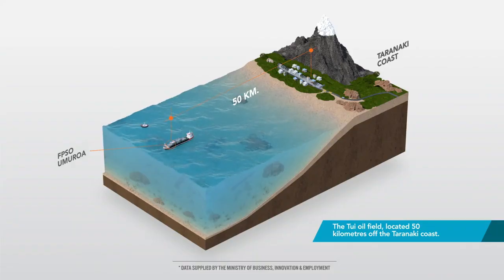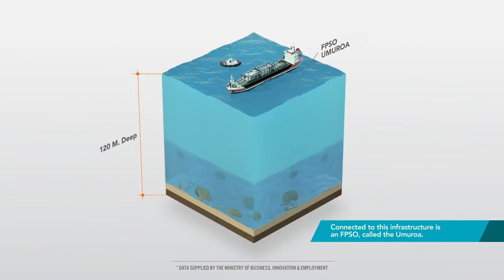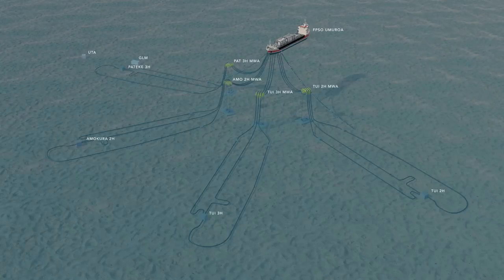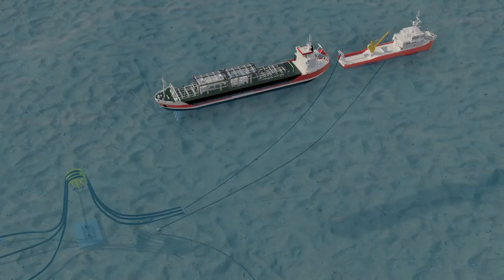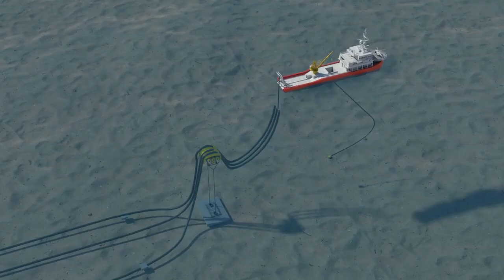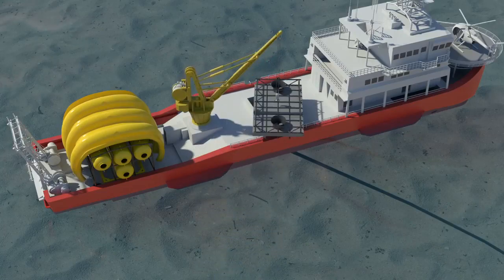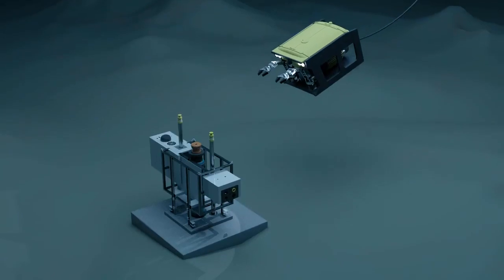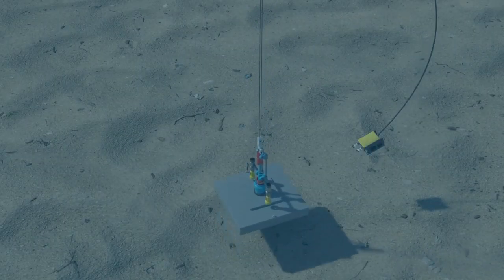Desativação do campo petrolífero